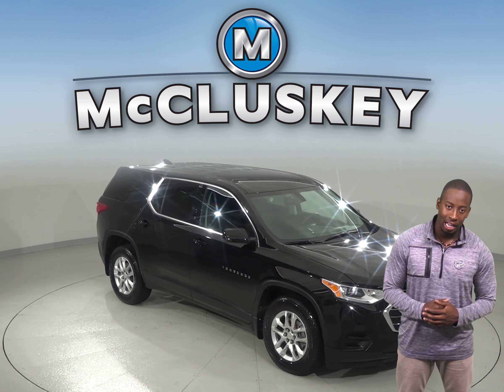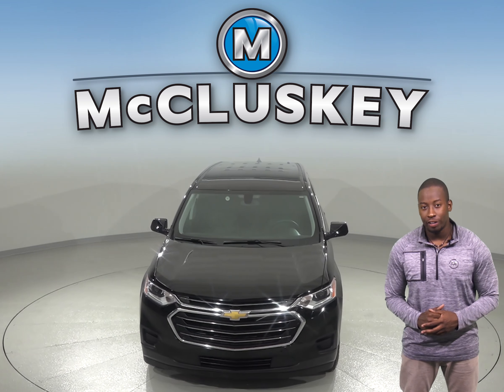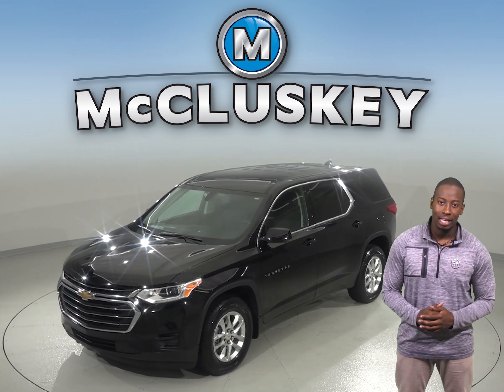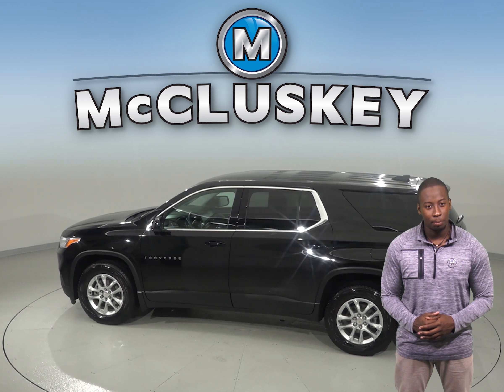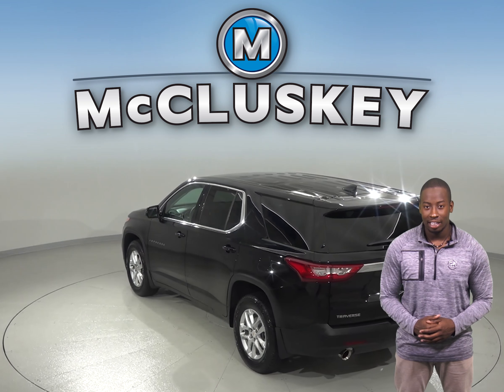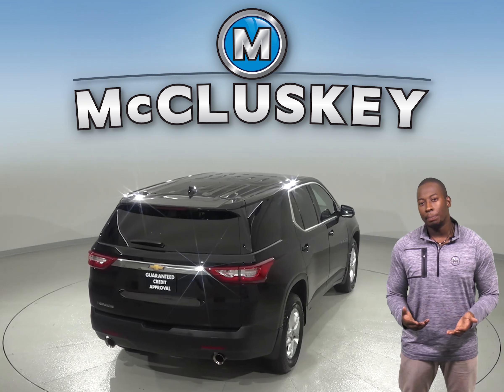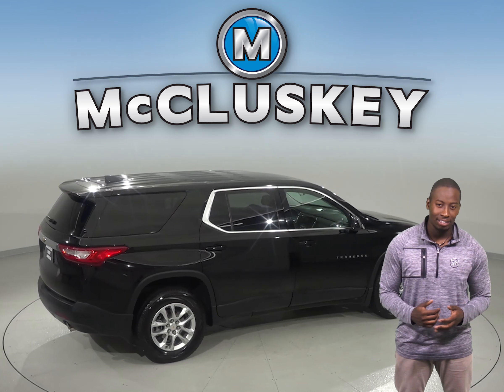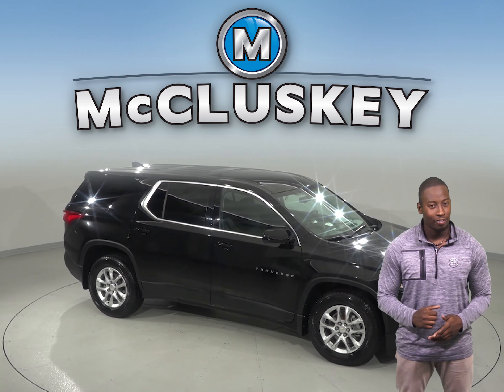A98717NA Used 2018 Chevrolet Traverse LS FWD 4D Sport Utility Black Test Drive, Review, For Sale -